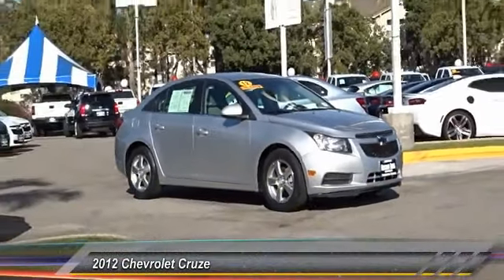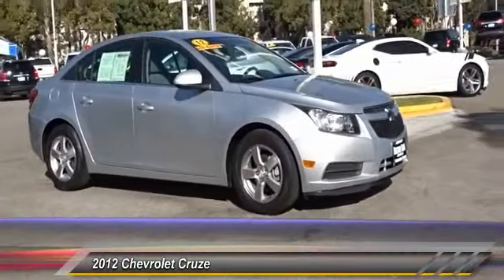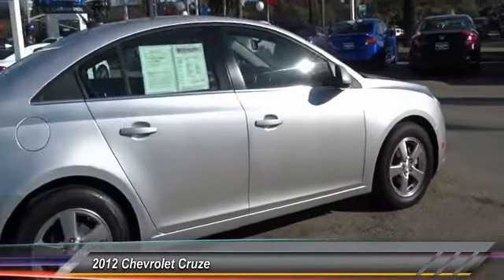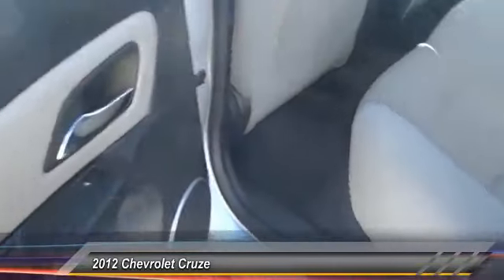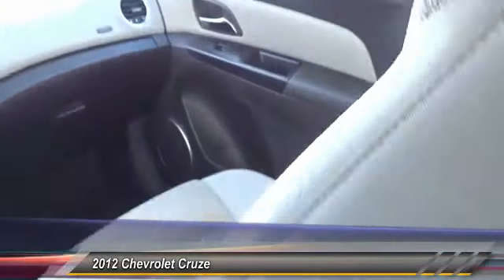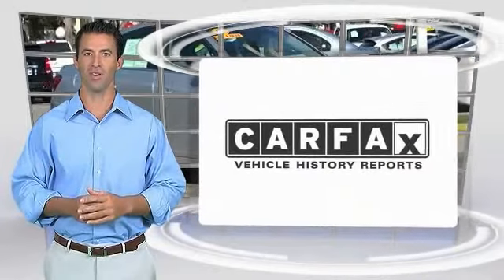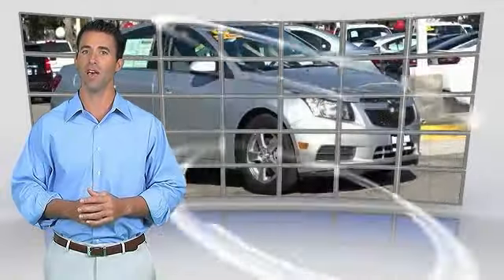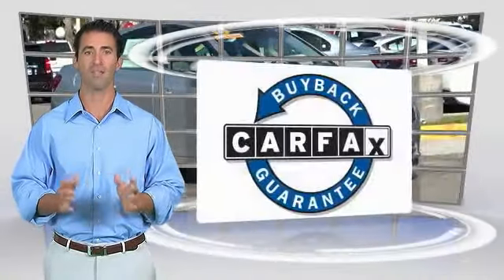2012 Chevrolet Cruze Culver City CA 17Z2378A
2012 Chevrolet Cruze 1LT - $8888

Clean CARFAX. Silver 2012 Chevrolet Cruze 1LT FWD 6-Speed ECOTEC 1.4L I4 DOHC VVT TurbochargedbrbrWith Every Purchase or Lease of a new or used Chevrolet at Nissani Bro's Chevrolet in Culver City, you will receive the following: *Complimentary Lube, Oil, and Filter Change *Complimentary Car Washes *Courtesy Loaner Vehicle *Complimentary Flat Tire Repair *Express Shuttle Service *Pre-Registered Repair Service For the as long as you OWN the vehicle! Odometer is 3619 miles below market average! 38/26 Highway/City MPGbrbrAwards:br  * 2012 IIHS Top Safety Pick   * 2012 KBB.com 10 Most Comfortable Cars Under $30,000brNET COST AFTER ALL MANUFACTURER REBATES ARE APPLIED.